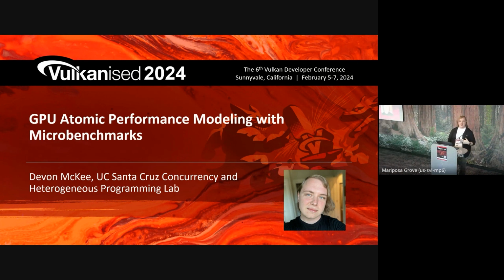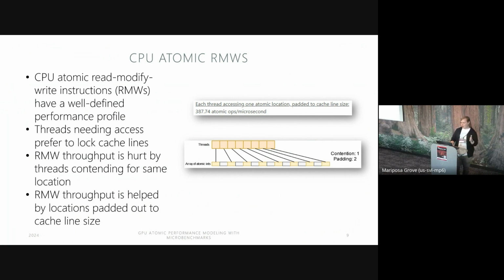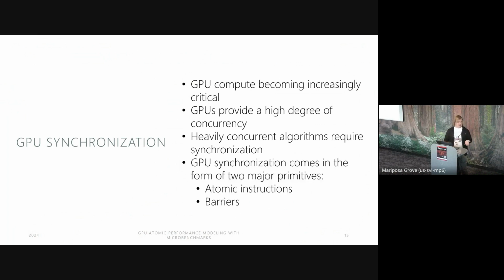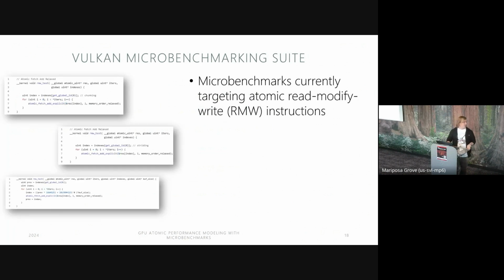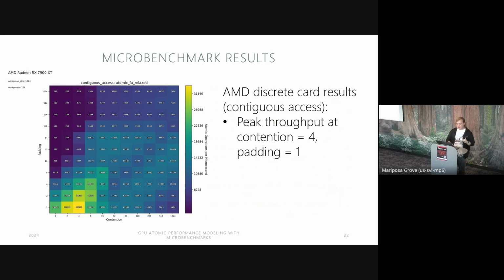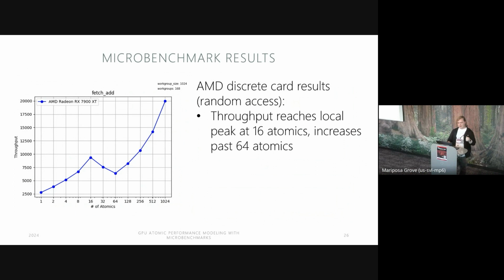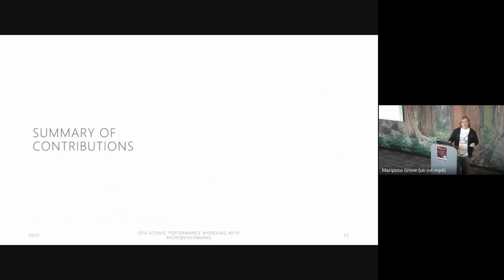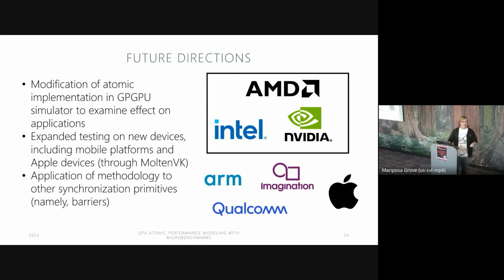Vulkanised 2024: GPU Atomic Performance Modeling with Microbenchmarks - Devon McKee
Speaker: Devon McKee, UC Santa Cruz